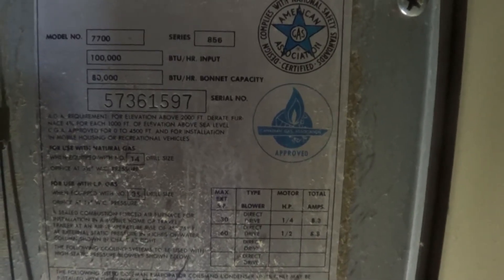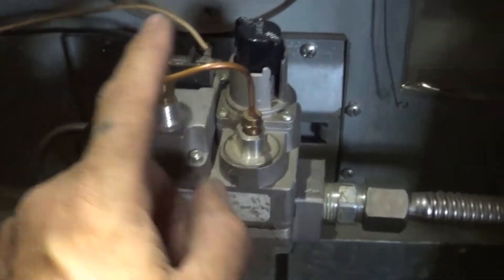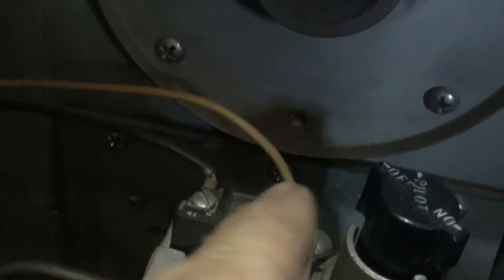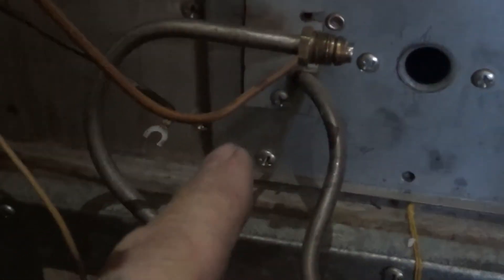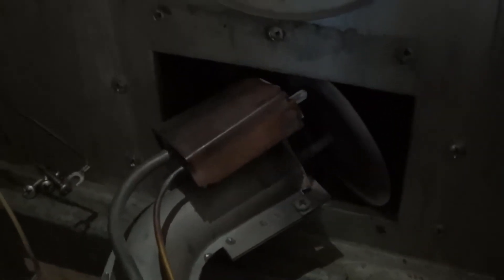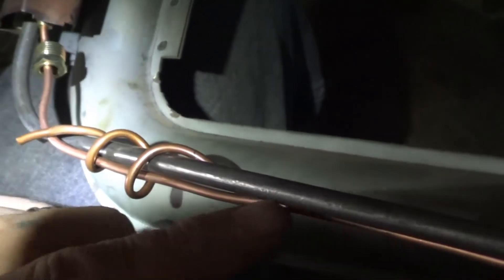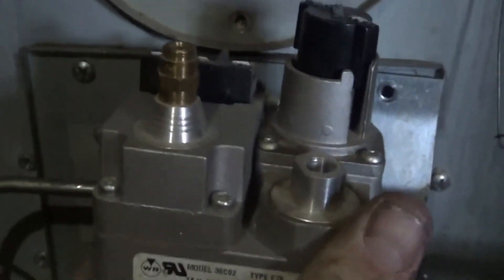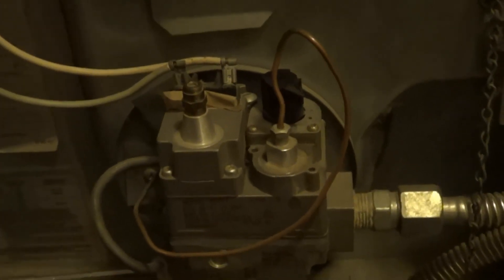How to change a thermocouple on a mobile home furnace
In this video we will show you how to change a thermocouple on your furance.